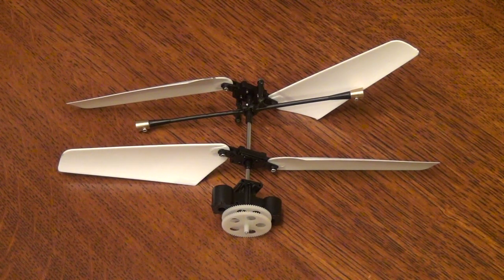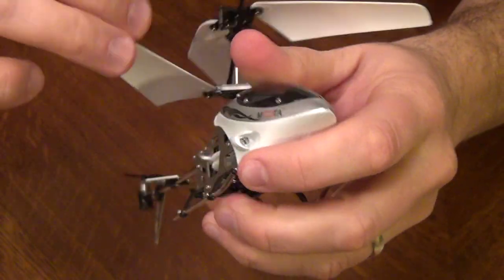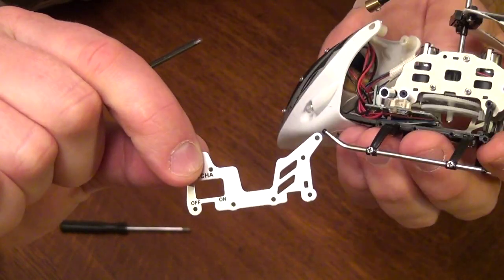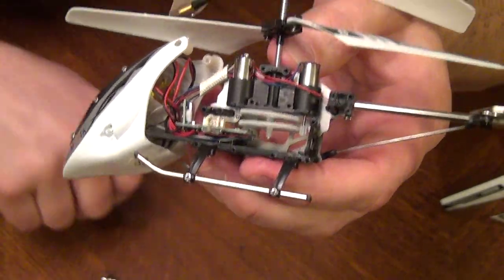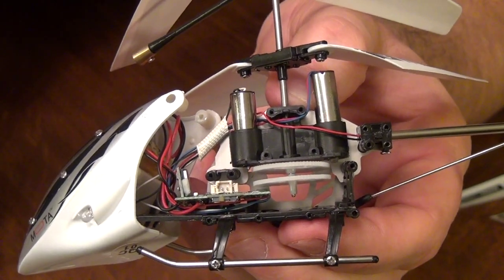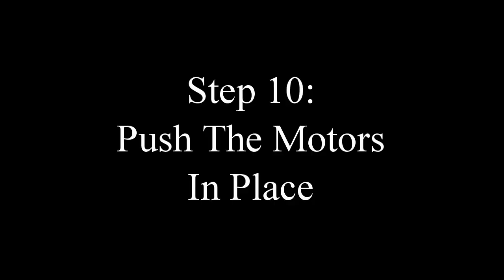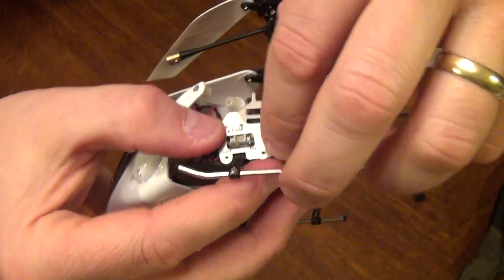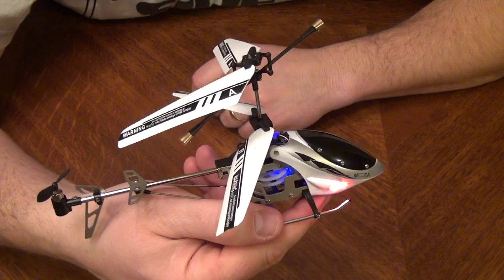MOTA 6036 Smartphone Controlled Helicopter - Replace Top Rotor With Engine Gears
Be sure to watch the live video with audio of our son's adoption Gotcha Day which is the first time we got to physically see and hold our son by clicking the following link:

A quick video to show how to remove and replace the “Top Rotor with Engine Gears” for a MOTA 6036 smart phone controlled helicopter.  I could not find any videos online so thought I would make one to help others out.  The part was ordered directly from the MOTA

This tutorial may also help out with replacing other propeller gears from other remote controlled helicopter manufacturers, but it is specifically made for the MOTA 6036 smart phone controlled helicopter.

Be sure to check out the 1st video here which is a tribute to our son, Chase who was adopted from South Korea.